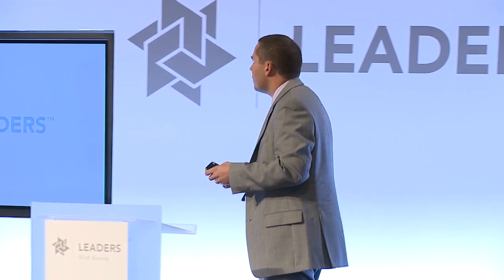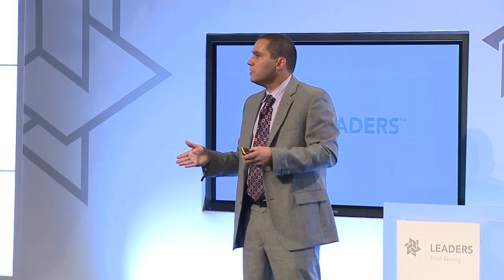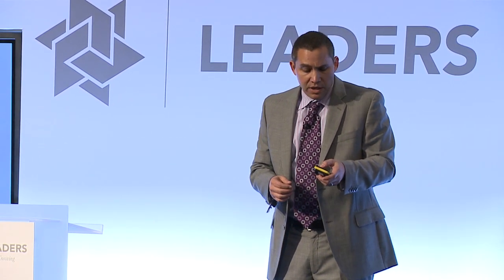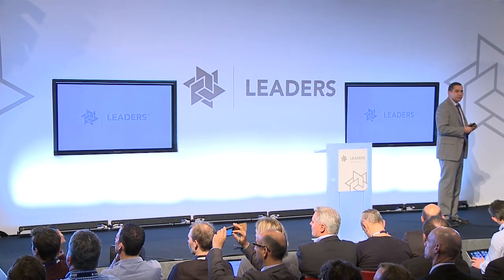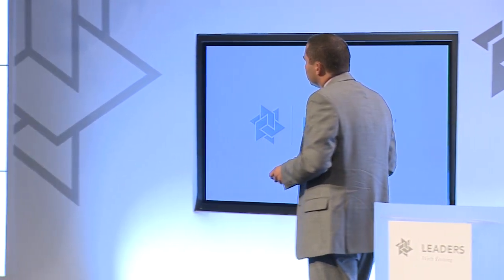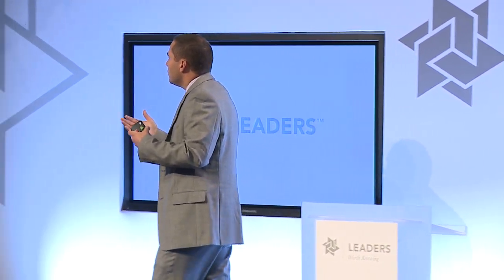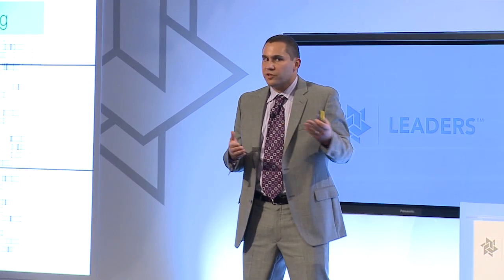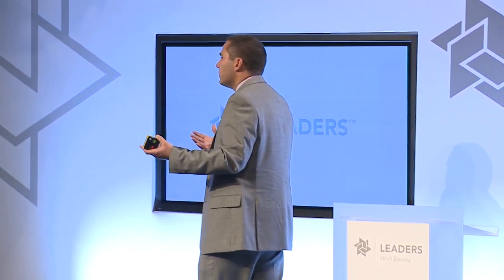Geoff Miller explains how he helps MLB Scouting Departments evaluate potential draft picks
This is a clip from Leaders in Sport in London, 2014, explaining how I use TAIS assessment (The Attentional and Interpersonal Style) to help MLB Scouting departments understand more about potential picks. In this example, I was asked which of three prospects I liked best. My answers are explained in the video.